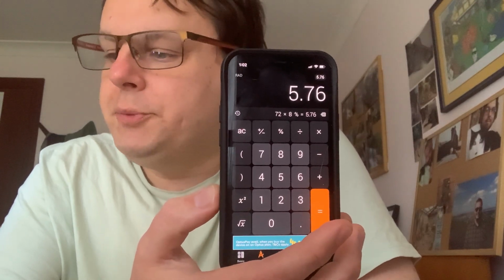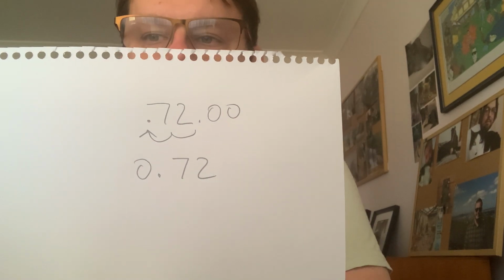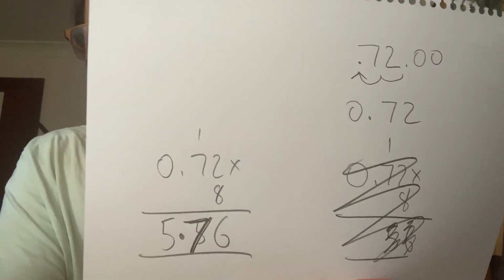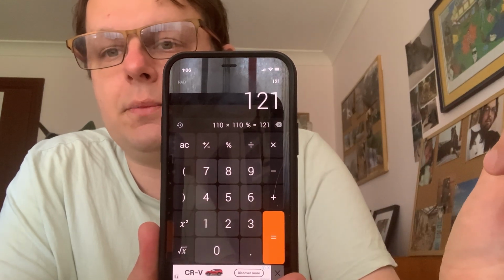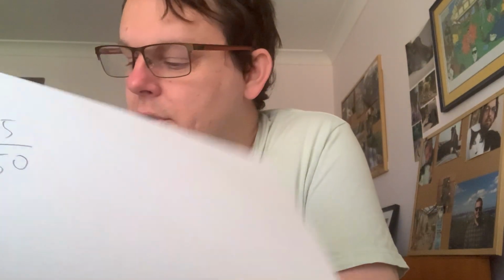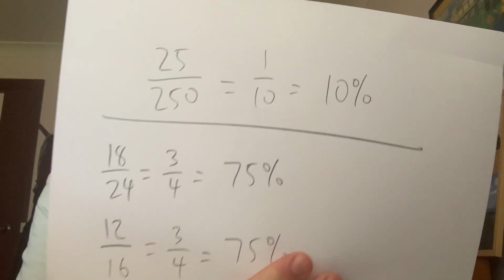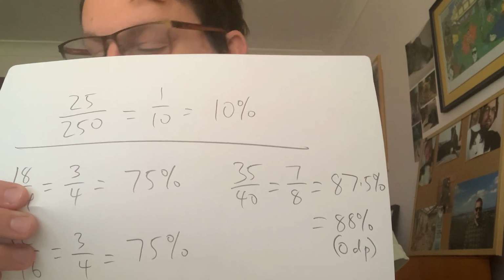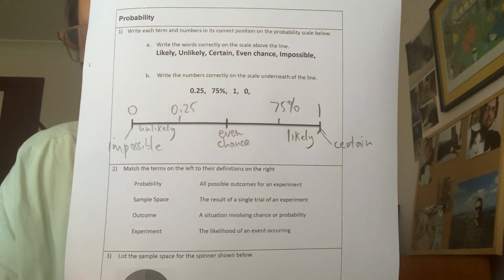Percentage and probability revision video 1 with answers